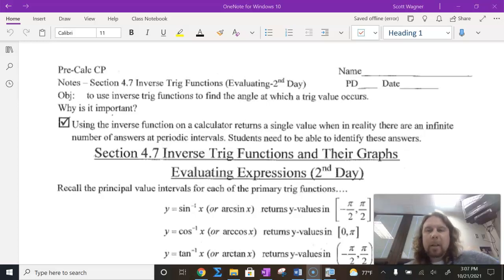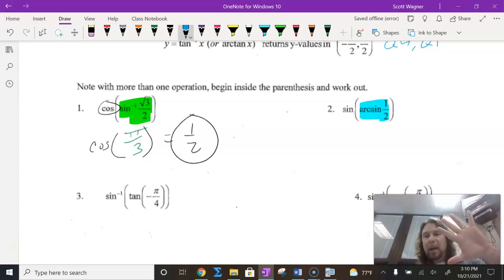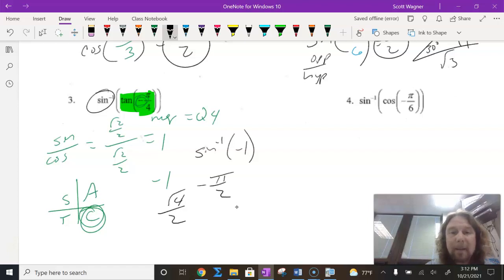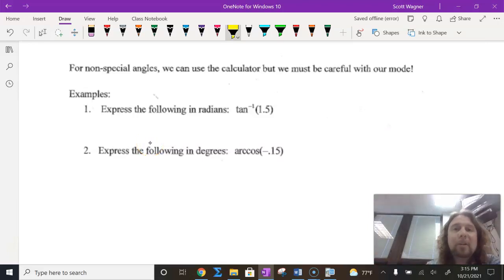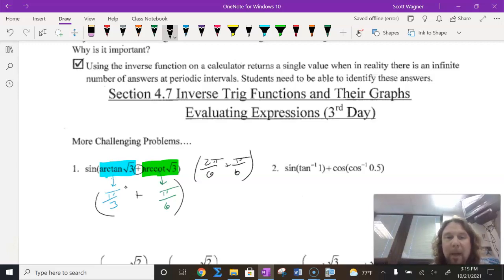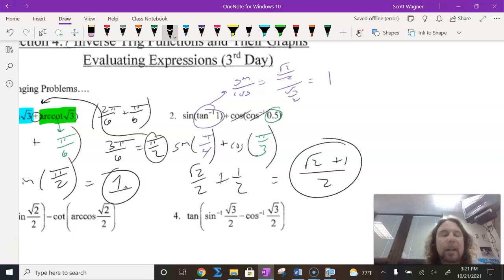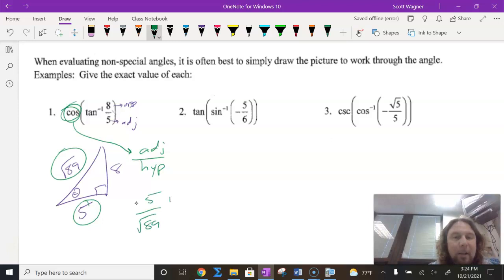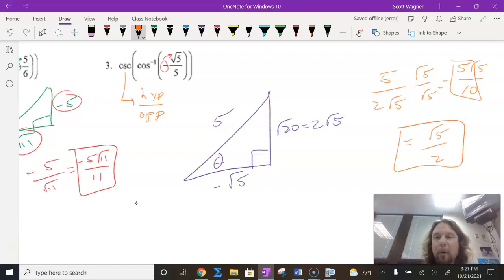4-7 pt3 PreCalc